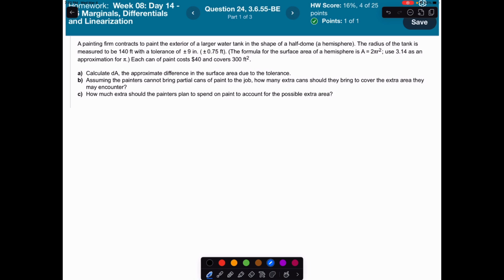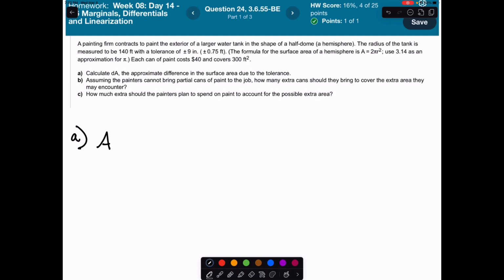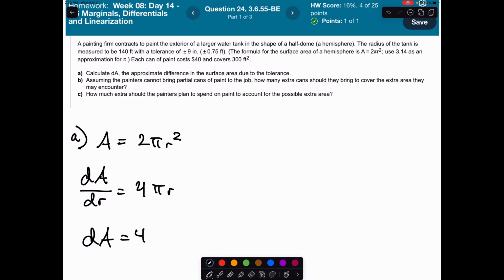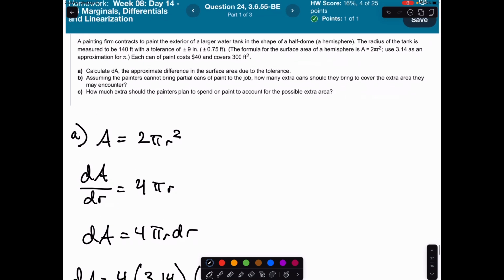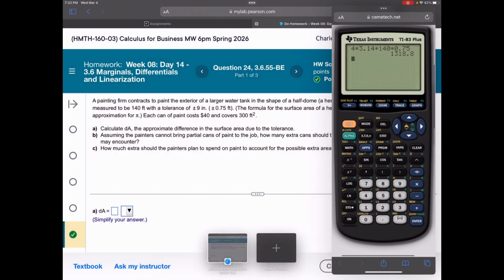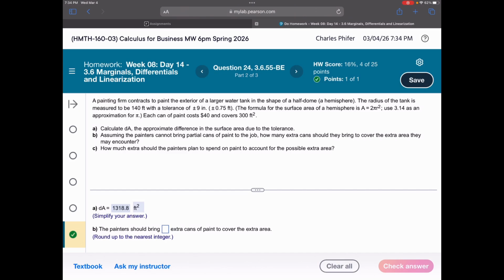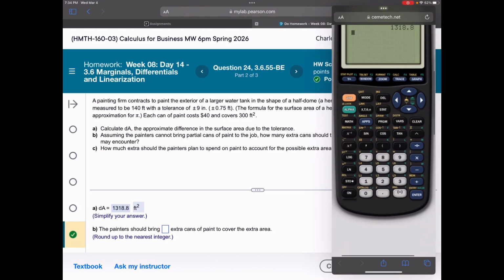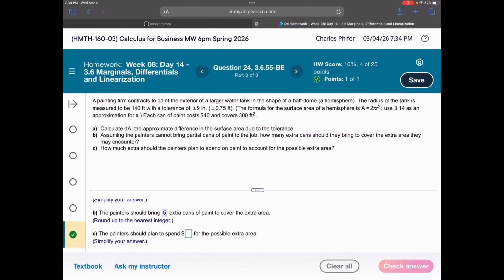Calculus for Business: 3.6.55 homework example